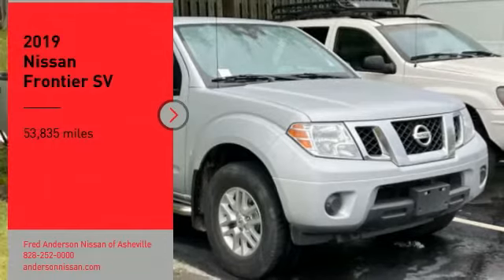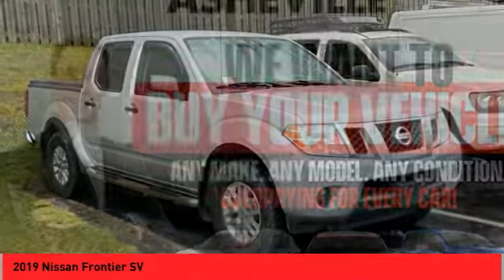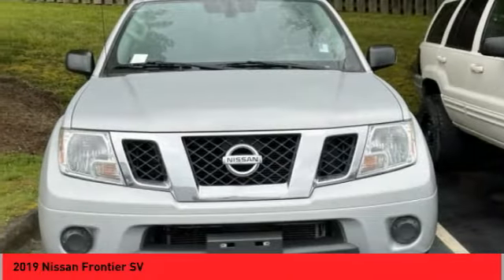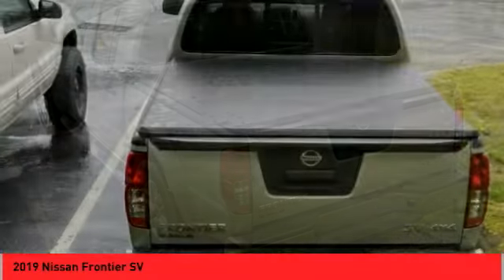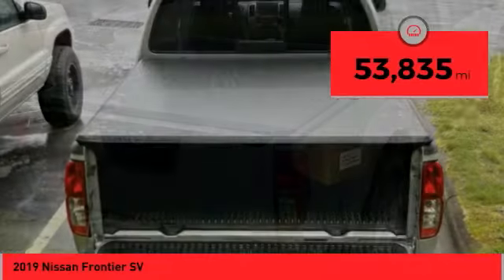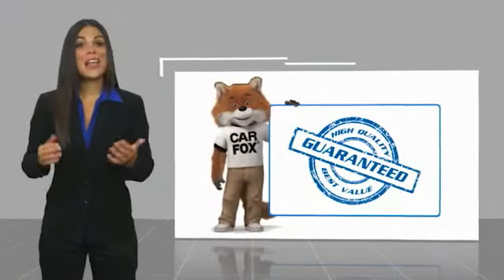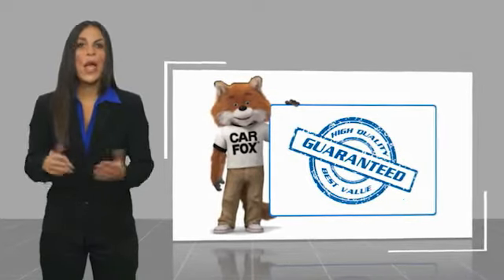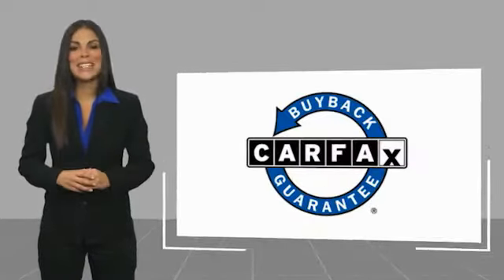2019 Nissan Frontier Asheville NC KN735773P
2019 Nissan Frontier SV

Recent Arrival! Clean CARFAX. 2019 Nissan Frontier SV Brilliant Silver Metallic **Available at Fred Anderson Nissan of Asheville. Call us today at **, *Still Under Factory Warranty**, * FREE OIL CHANGES!, LOCALLY OWNED AND SERVICED!, FULLY SERVICED!, TWO KEYS!, Alloy Wheels, Bluetooth, Keyless Entry, Back Up Camera, Towing Package, Bed Liner.4WD 5-Speed Automatic with Overdrive 4.0L V6 DOHCQualifying Non-Certified Used Nissans bought here and serviced at a FAMILY STORE receive our FULL ANDERSON FAMILY PLAN at NO COST to YOU! Our full family plan includes: 3-Day Vehicle Exchange*Lifetime Oil Changes*Lifetime Service Loaners (with $300+ Service)*Lifetime Car Washes(with Service)*MUCH MORE! (Value exceeds $1,000 in first years of ownership) Call us at , go or visit us at Fred Anderson Nissan of Asheville - 629 Brevard Rd Asheville, NC 28806 to learn more! Our # 1 goal is to help you find the vehicle you love at a price you can afford wrapped in a deal you don't want to walk away from. All prices exclude tax, tag, license, title, and registration for your state; NC inspection (up to $30 on used vehicles), and admin ($649) fees. All vehicle internet pricing is subject to change and requires standard financing through NMAC. From time to time in the transfer of data on the internet there are errors, the dealer is not responsible for errors in advertised price. See dealer for complete details.Welcome to Fred Anderson Nissan of Asheville - We're so happy you're here! Whether you stopped by because you are looking for a reliable, honest Nissan dealership in NC, or you're just browsing for your next dream car, we are ready and willing to do whatever we can to help make your experience a truly exceptional one. We typically stock over 300 new and 100 used vehicles DAILY and work with over several different banks to help ensure you get your best deal! (Production and transportation limitations beyond our control may cause invento